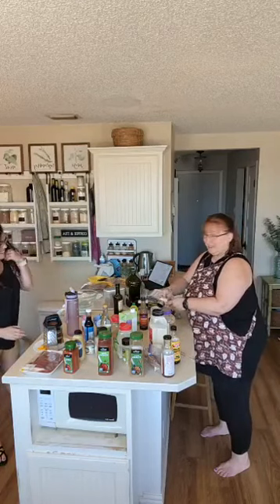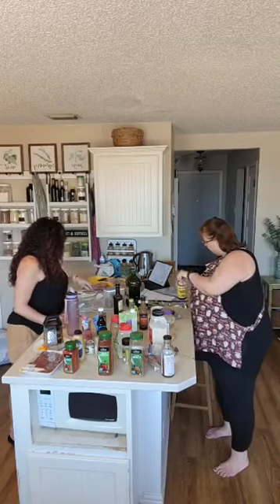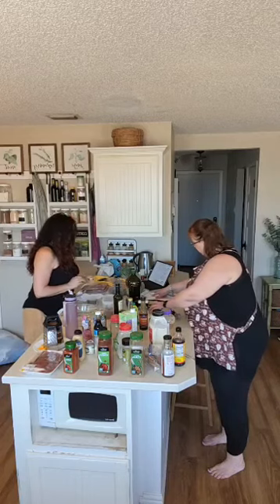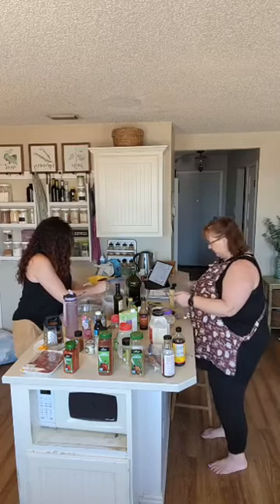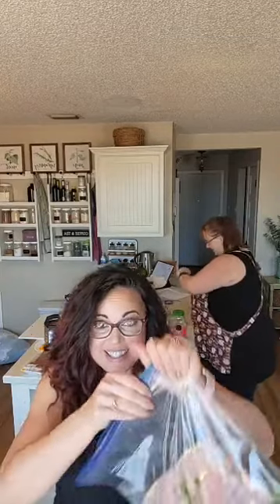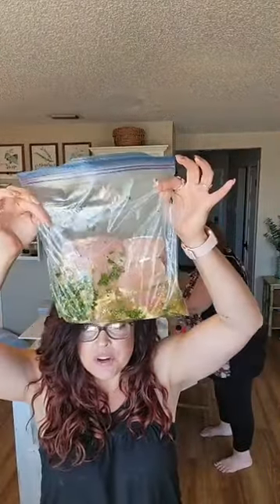Stock your freezer live with us! Trim Healthy Mama-low carb dinners for your freezer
I went to a friends and prepped 5 super easy dinners in 30 minutes. I also made dinner for that night and share tips for freezing prepping. This way of meal prep is so easy and fast and requires hardly any clean up!! Even if you aren't following the trim healthy mama plan or low carb, these recipes are so yummy and easy to prep!!! Here are the recipes I made (burger recipe coming soon)

I made the crack chicken on slow cook instead of pressure cook. I also didn't cook it with the cauliflower rice, I served it over mashed "potatoes"